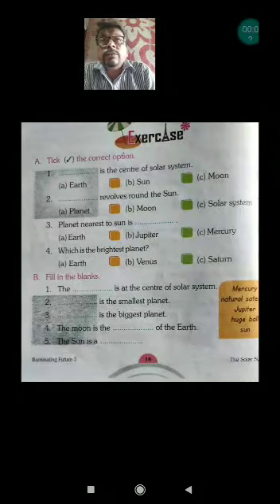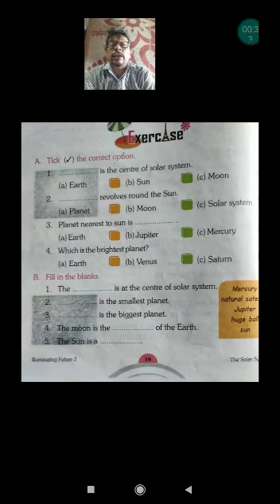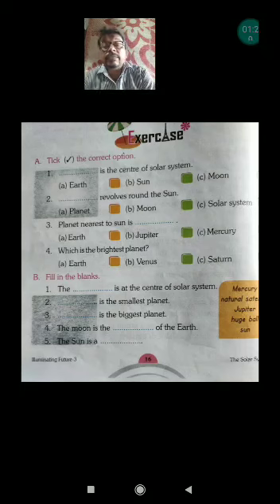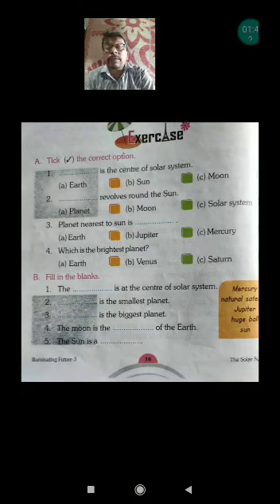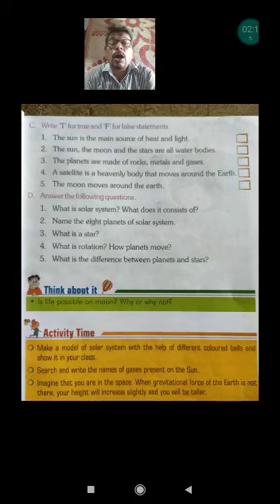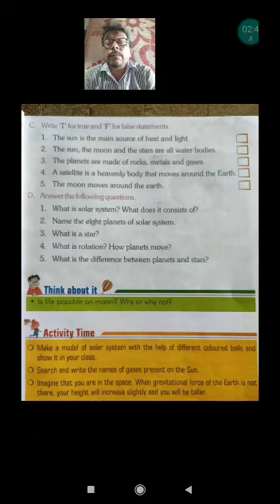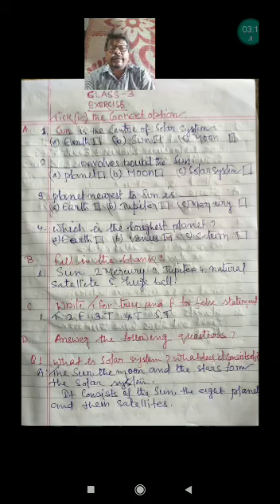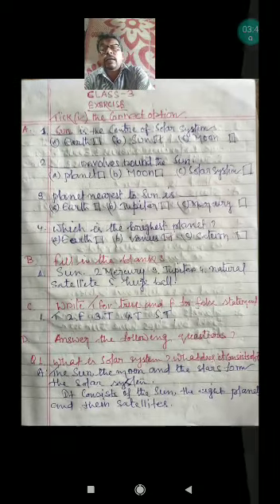Social studies,class-3 //exercise-2